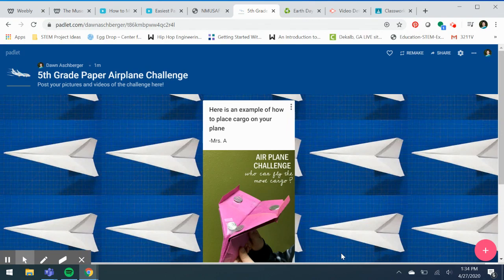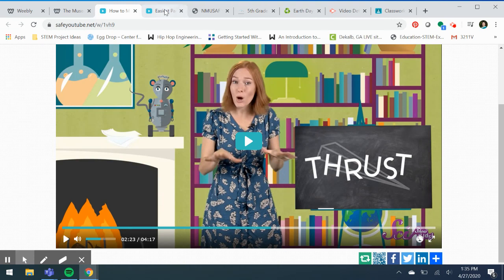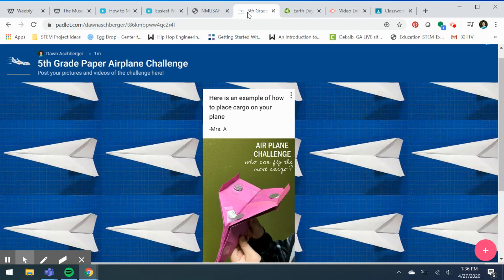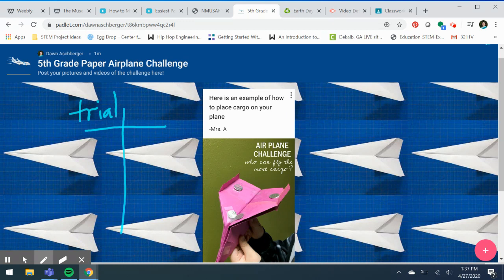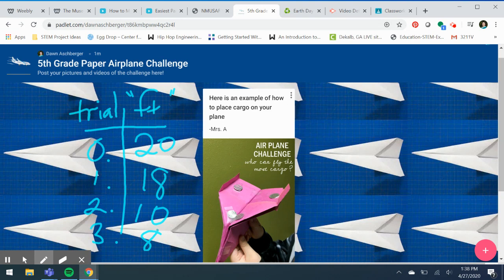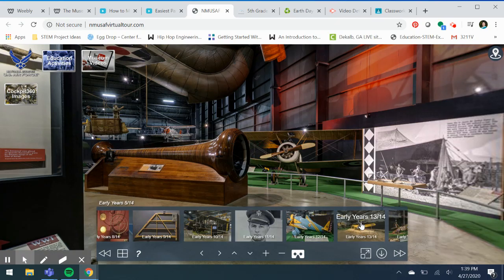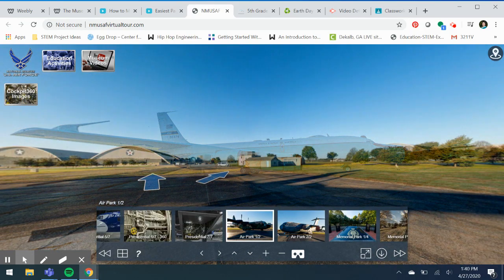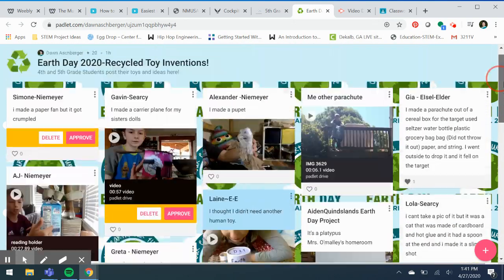5th Grade Paper Airplane Challenge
5th Grade paper airplane challenge